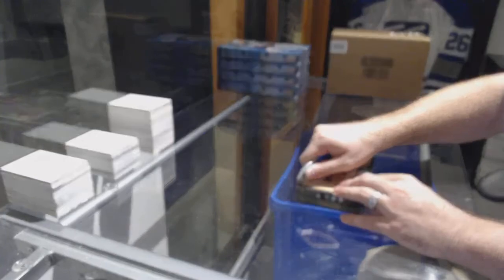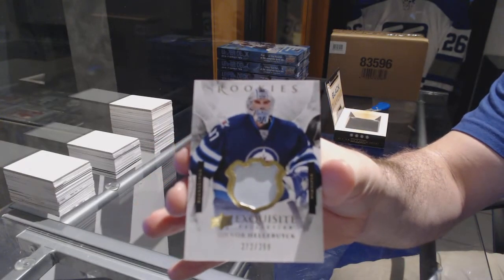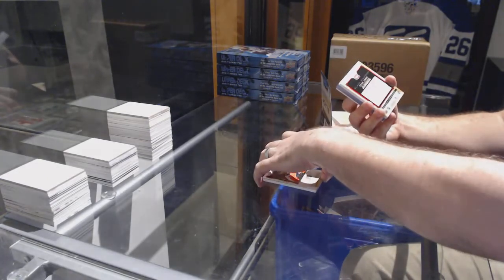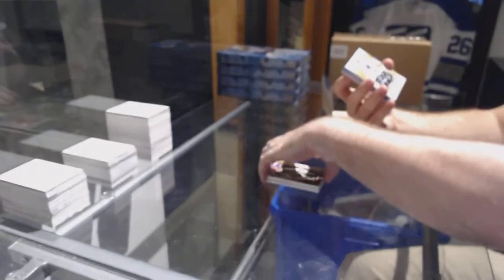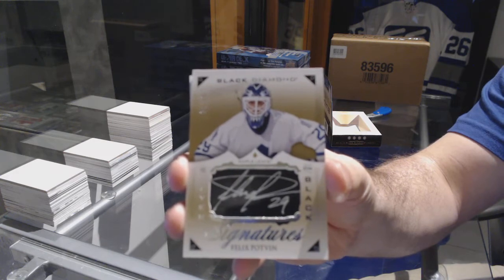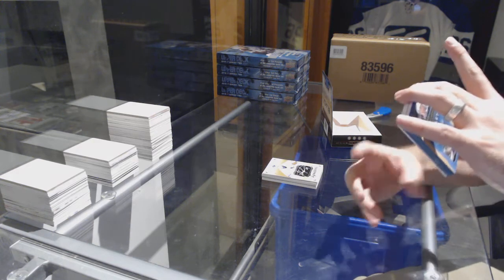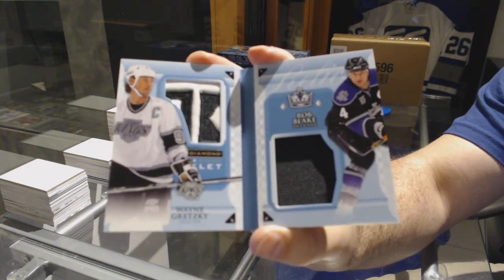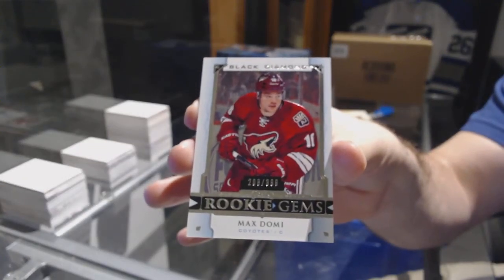Dzast's 15-16 UD Black Diamond Hockey Box Break